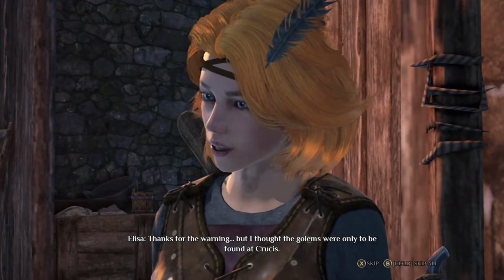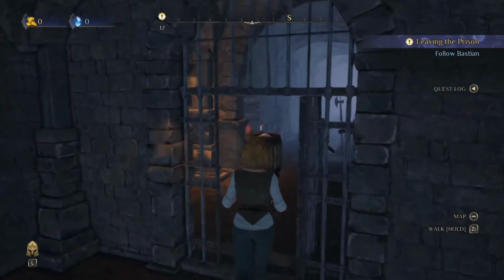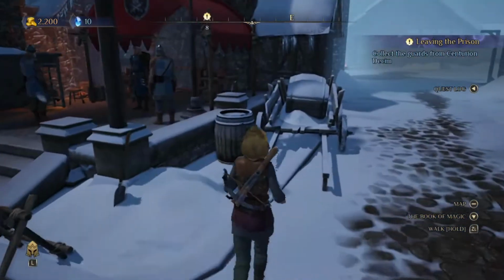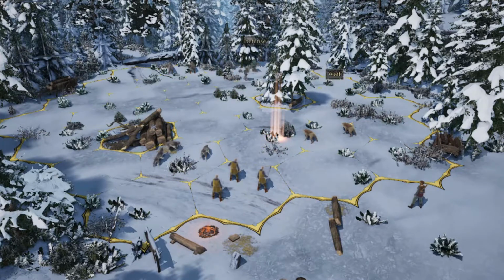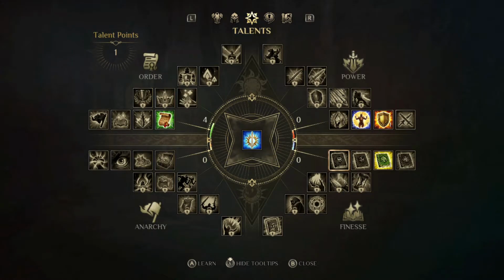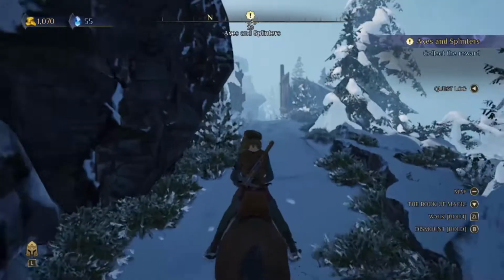King's Bounty II NINTENDO SWITCH GAMEPLAY AND REVIEW | TURN BASED COMBAT RPG | STRATEGIC BATTLES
GameReviewsAU gameplay and review of King's Bounty 2. Played on Nintendo Switch.

King's Bounty 2 gave me such a nostalgic feeling. The strategic, grid-based combat was the main reason why. I feel King's Bounty 2 plays really well on Nintendo Switch but if you want it for it's graphics, do not touch it on the Switch. My goodness they're horridly bad. Get it on a nice computer or something if you want to see your character in all her/his beauty!